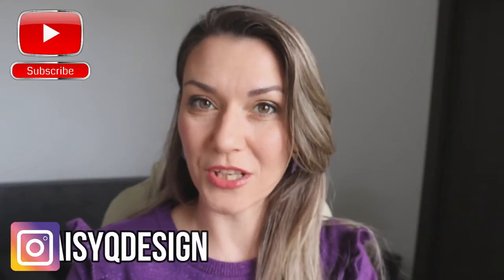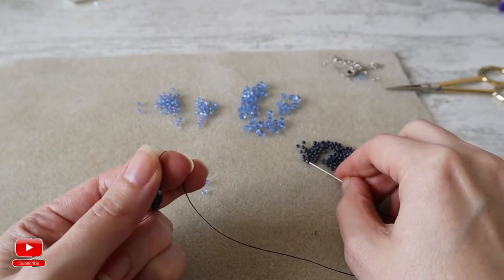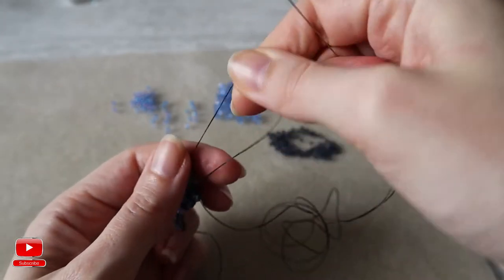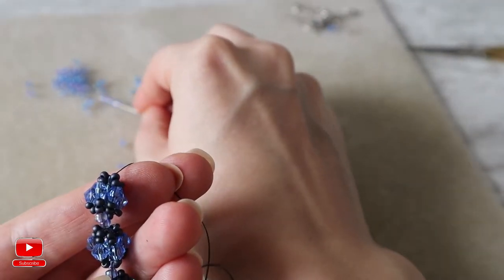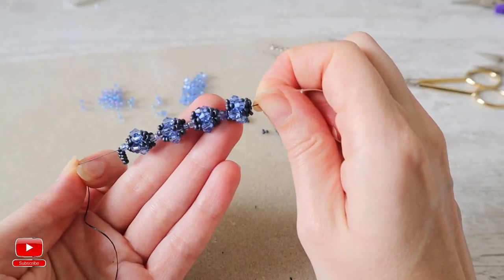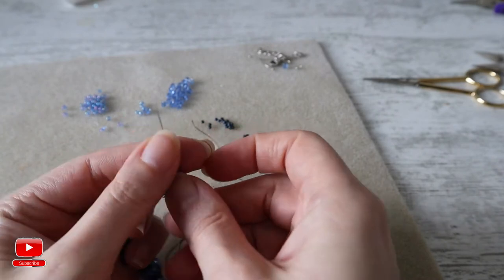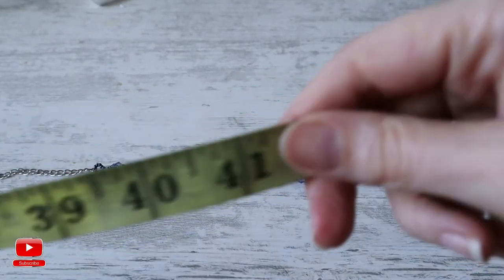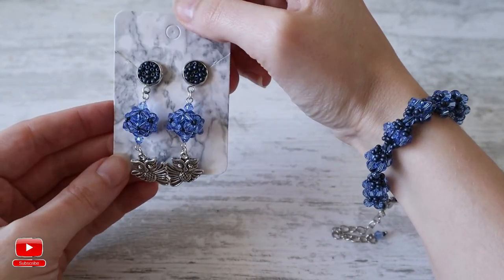How to Make AMAZING Handmade BRACELET with beads | Gift for mom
Group is FREE and created to be a Save Place For DQD Followers in Telegram. Get New Skills, Discounts and Information First. Let's be able to connect with each other directly ;)
My Top 5 of Embroidery and Beading books:

1. “ Creating Crystal Jewelry with Swarovski”

2. “ The Art of Bead Embroidery”

3. "Thread painting and silk shading embroidery”

4. “Essential Stitch Guides Goldwork” by Royal School of Needlework

5.  “ Goldwork” techniques, projects and pure inspiration" by Hazel Everett

To get AMAZING Discounts on Courses and FREE Tutorials Please sign up to my Email list:
My Personal “Must Have” I always use:
* Glue E6000
* Scissors Madeira
* Beading Threads Nymo
*Beading Thread S-Lon
* Beading Needle Size 10
Needle Holder Case
Bead Smith Plier Set:
Beading matts:
Selection of earring hooks:
Camera I use for my photos and video:
Microphone I use :

Learn how to create fashionable beaded bracelet using simple technique.
Create your own handmade crystal set using different crystals and seed beads. Perfect tutorial for beginners and for those who want to try jewellery making at home.

Materials used:

*  Seed Beads size 8/0
*  Seed Beads size 10/0
*  Bicone Crystals 4 mm
*  Lobster Clasp
* Jump Rings
* Chain Piece
* Beading hread
* Beading Needle

If you would like to go deeper with your jewellery knowledge, you are welcome to my online
courses: